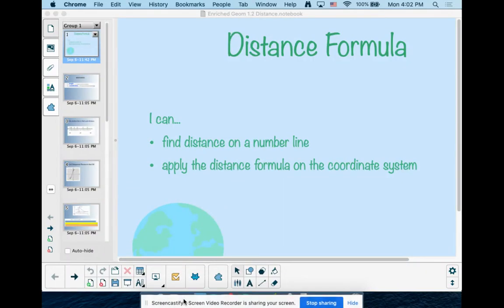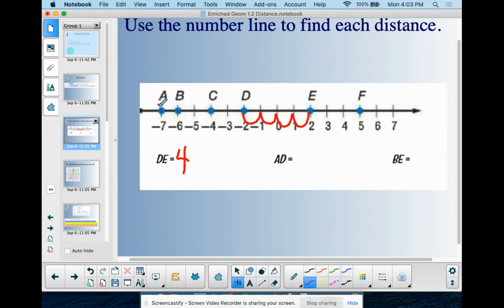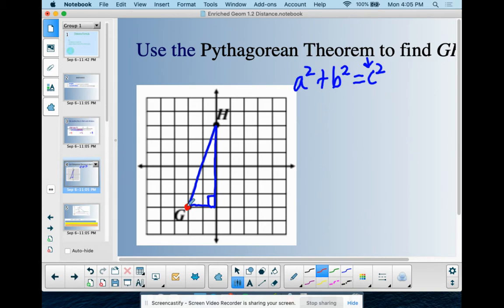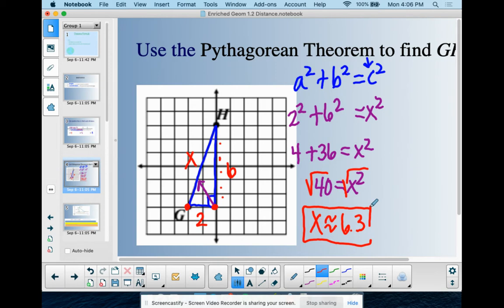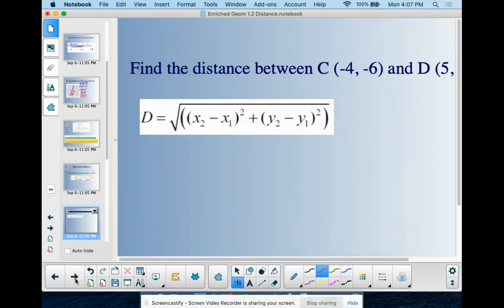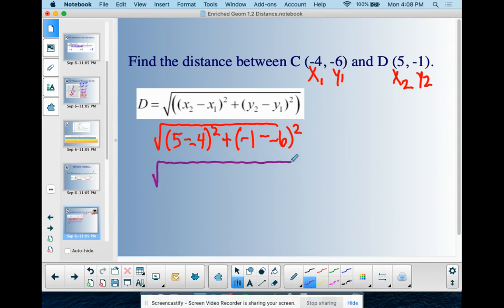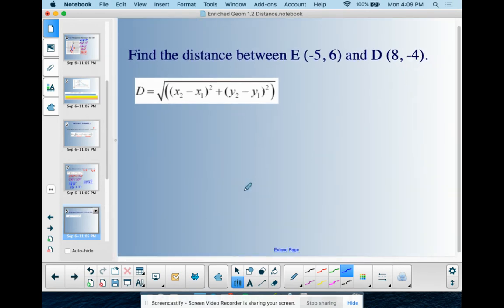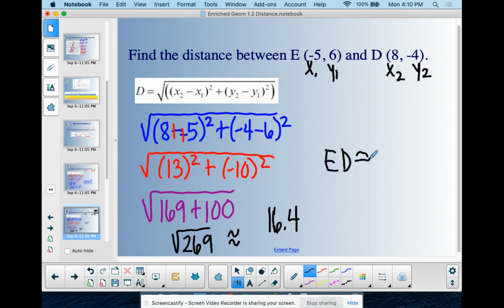Enriched Geometry: Linear Measure- Distance Formula